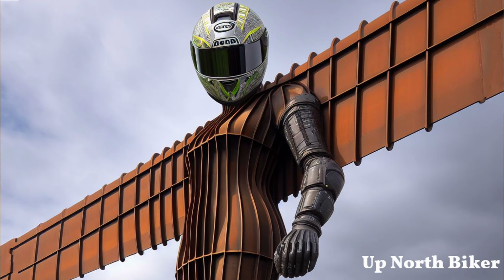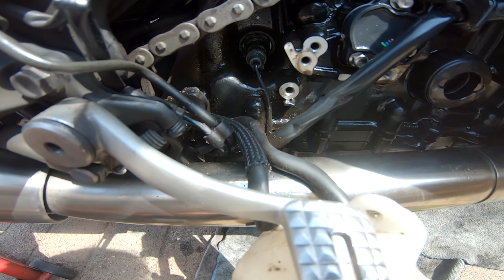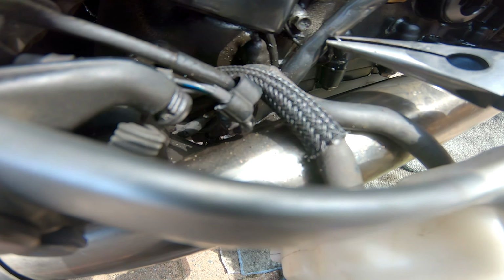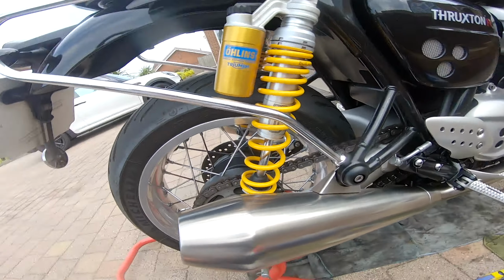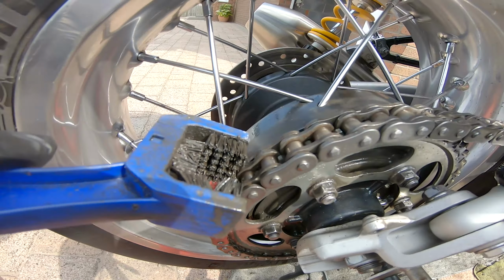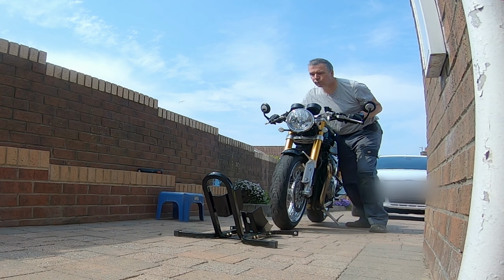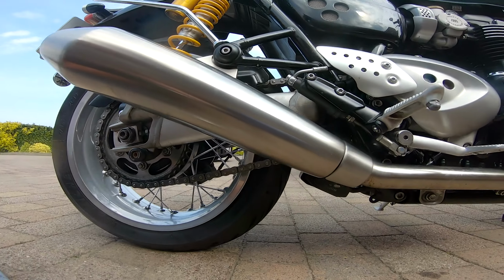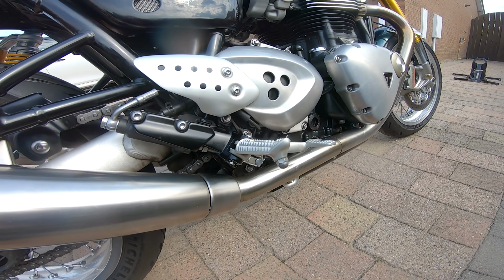Triumph Thruxton Chain Maintenance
Cleaning the front sprocket area, the chain guard and finally cleaning and setting the chain tension on a Triumph Thruxton R